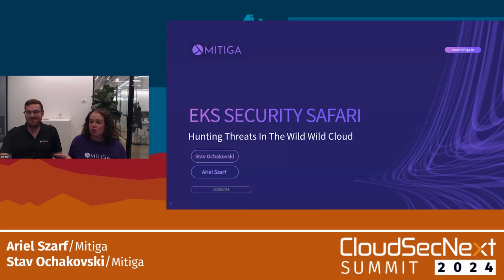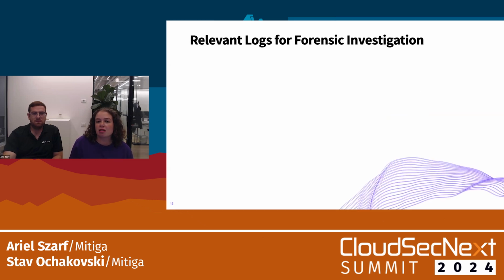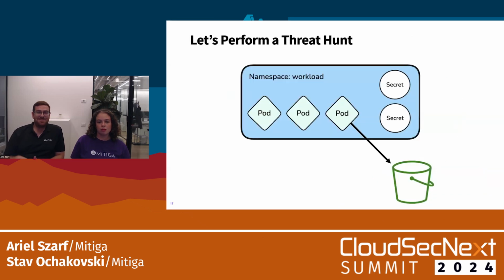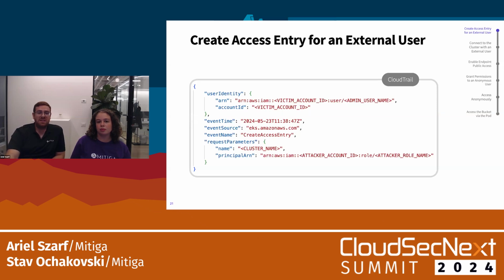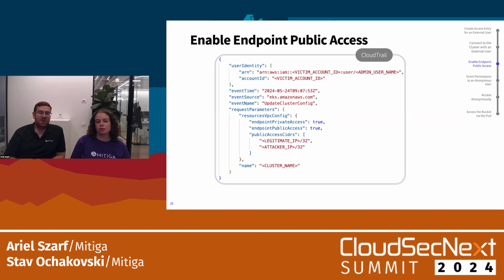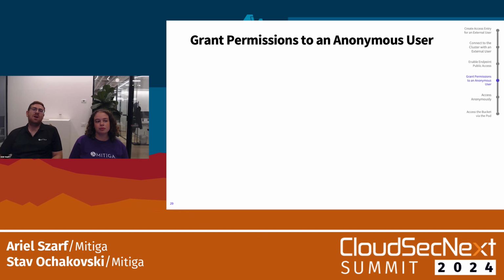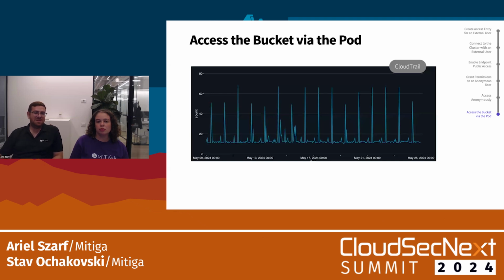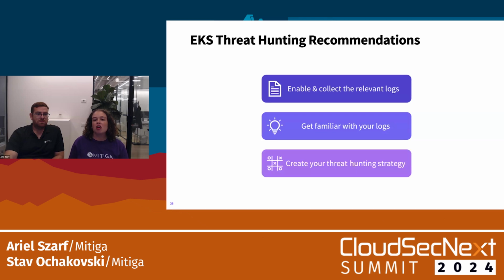EKS Security Safari Hunting Threats in the Wild Wild Cloud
Kubernetes is spreading through the world faster than a viral dance challenge on social media. As the K8S ecosystem on the cloud gains more attention and spotlight, hackers actively seek ways to bounce between clusters and clouds, aiming for unauthorized access.

Join us to delve deep into the K8S security fundamentals on AWS (EKS) and their logging system. Explore K8S TTPs, K8S to AWS attack vectors and IAM role abuse. Gain a comprehensive understanding of conducting threat hunting on EKS, utilizing AWS and K8S logs to identify threat actors, particularly related to lateral movement and privilege escalation methods within the K8S environment.You’ll come away with practical knowledge about the relevant logs and how to use them to investigate potentials attacks on K8S and EKS. Moreover, you’ll become familiar with mitigation recommendations to prevent future cyber-attacks.

Speakers:
Ariel Szarf, Senior Cloud Security Researcher, Mitiga
Stav Ochakovski, DevOps Tech Lead, Mitiga